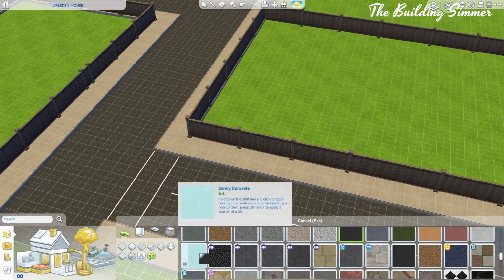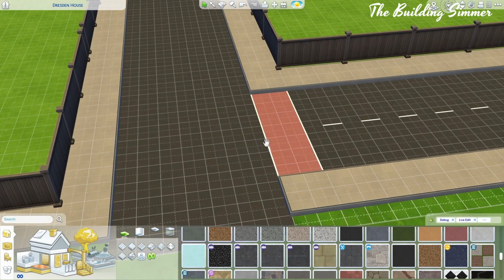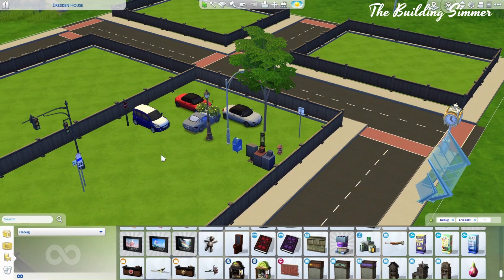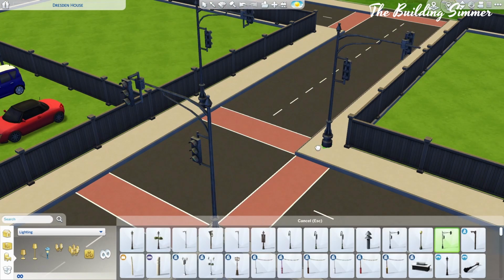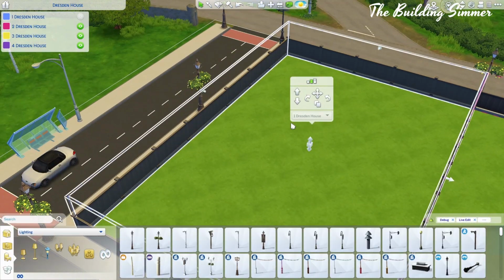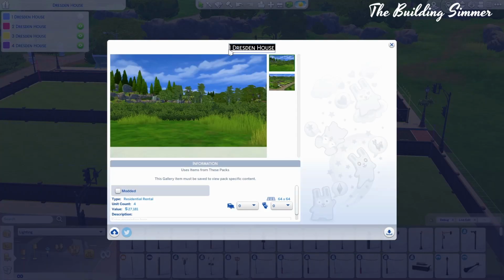The Sims 4 Tutorials | Build a Small Neighborhood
This tutorial will show you how to build a neighborhood on a single lot. In this video I will use a 64x64 lot to create 4 smaller ones. 2 - 20x30, 22x17 and 25x17. If you have questions or comments, ask and I will try to answer as soon as possible.

INSTRUCTIONS
○ measure you lot using a small fence.
○ use the platform tool to place the sidewalk and the area for the smaller lots to go. Make your sidewalks 2 spaces wide and your street 7 spaces.
○ Place your fence around the area you plan to make indivisual lots.
○ Use the debug menu to find items to use to decorate your neighborhood